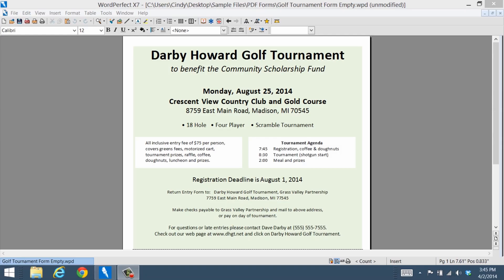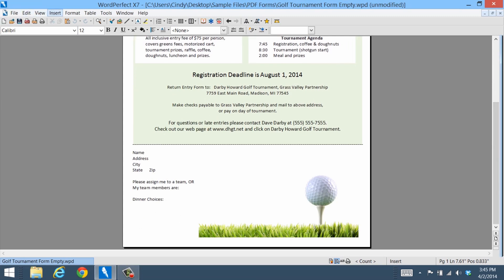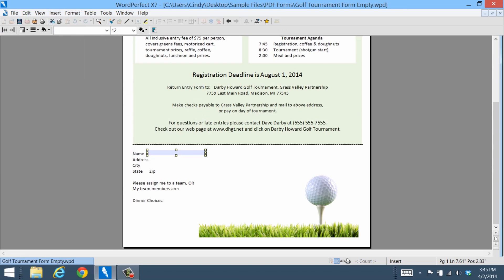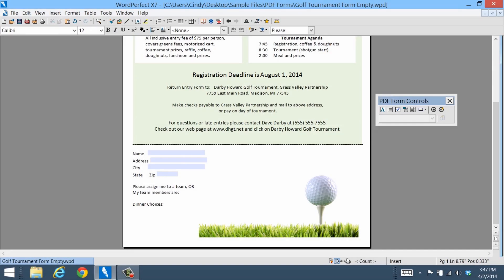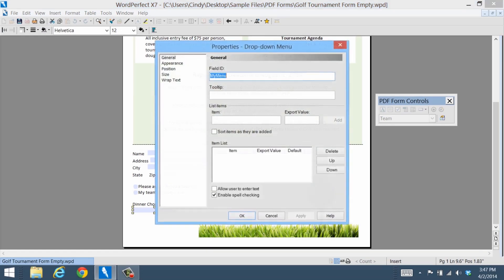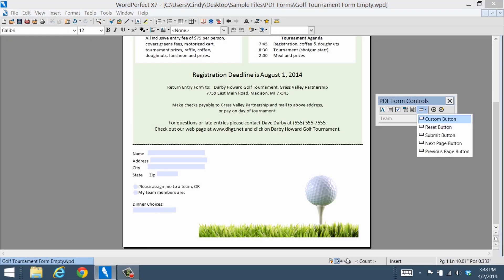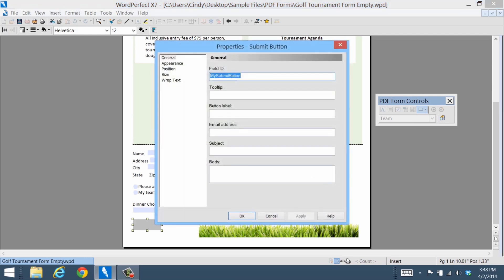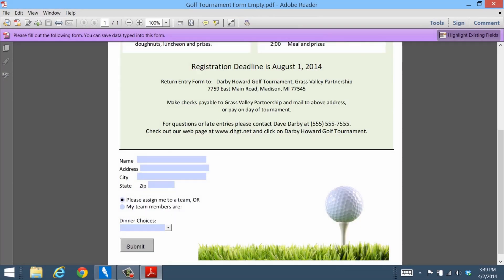WordPerfect Office PDF Forms Features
The PDF Form feature lets you create fillable forms for collecting information interactively. Easily add a range of form controls, including text fields, check boxes, drop-down lists and more. Changing the form's appearance—font, style, and color—is easy to do, too.

Available in WordPerfect X7 and higher; Standard and Professional Editions.